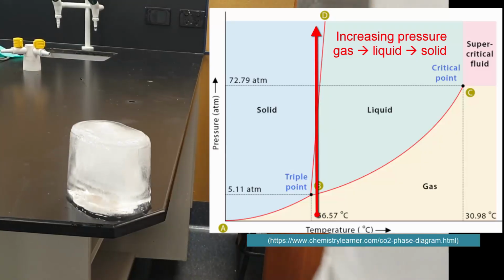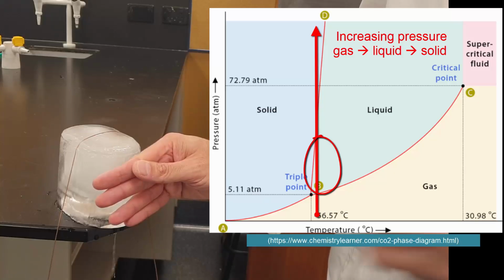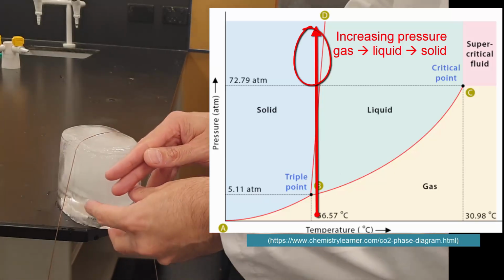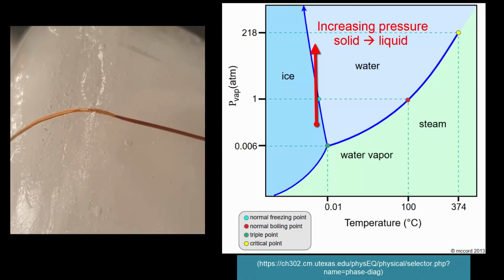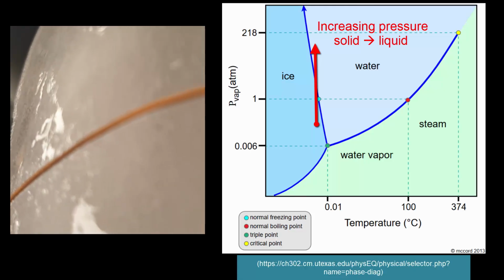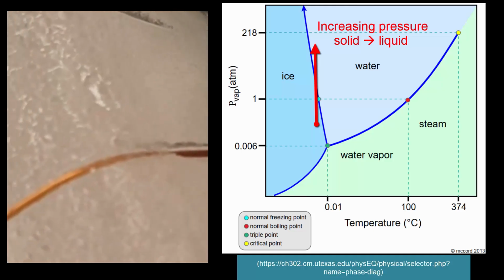Melting ice | CHEMISTRY EXPERIMENTS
Metling ice experiments including freezing point depression, freezing and refreezing with pressure with phase diagrams and scientific explanations.